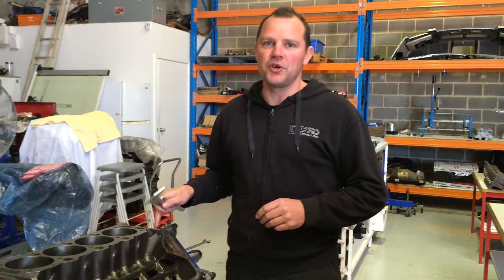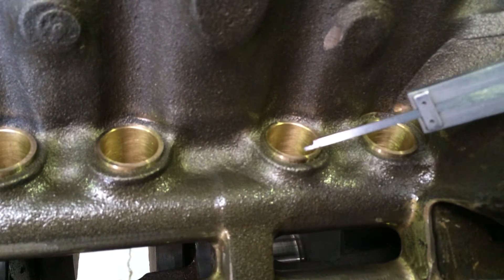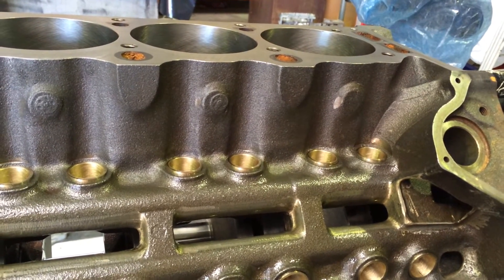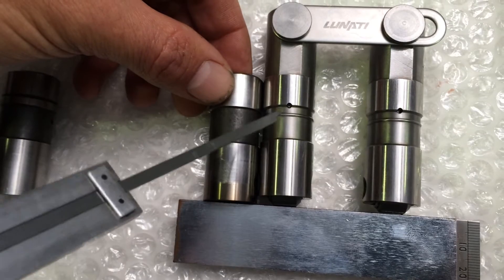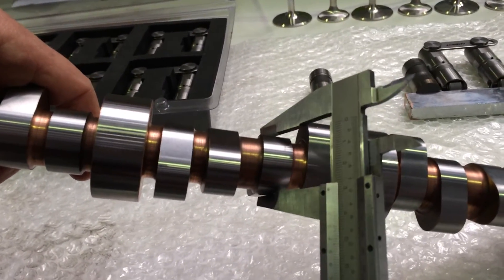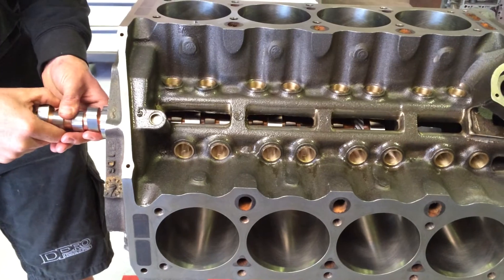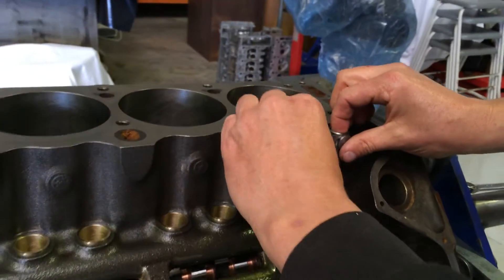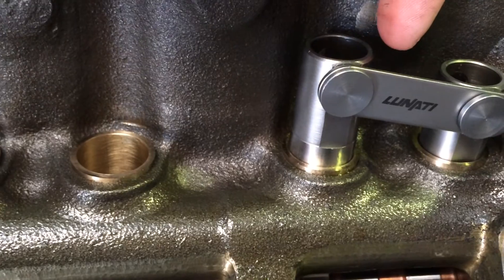Holden 304 hydraulic roller retro fit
Checking lifter bore heights and checking the large chamfer in the tops of the non roller 304 lifter bores. The crane hydraulic roller lifters are approximately 0.050" shorter than the lunati lifters, but on some blocks with deep chamfers, bronze bushing and lifter true may still be required for the conversion with off the shelf CRANE hydraulic roller cams.